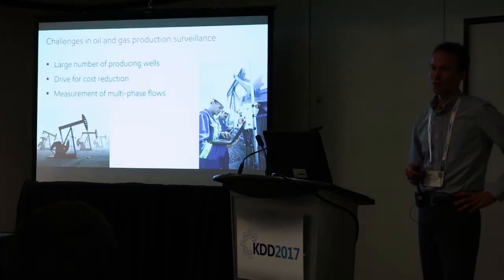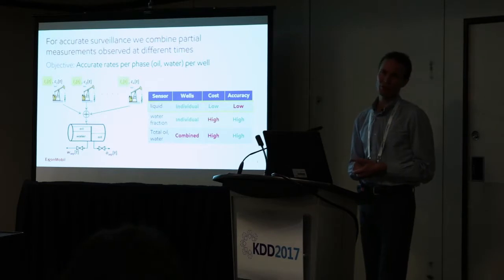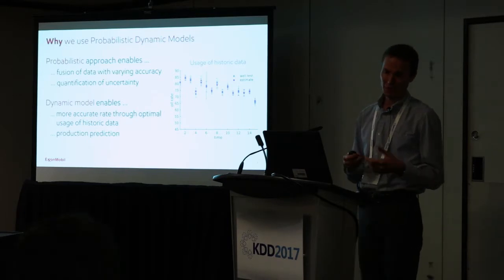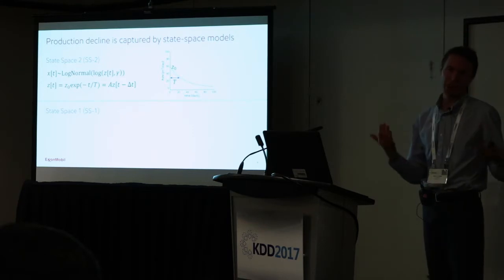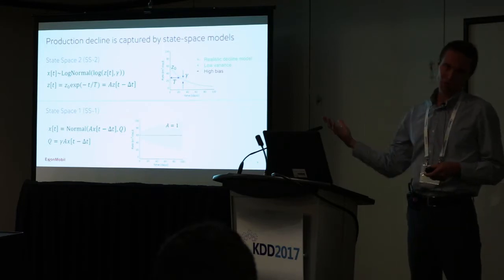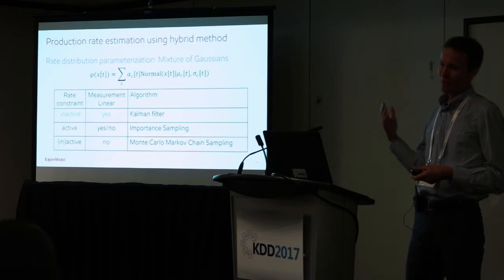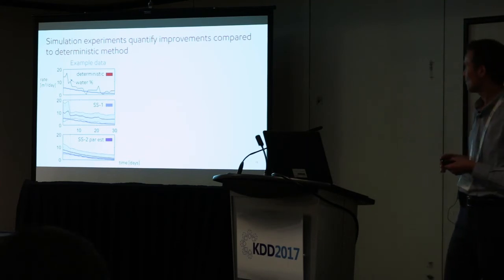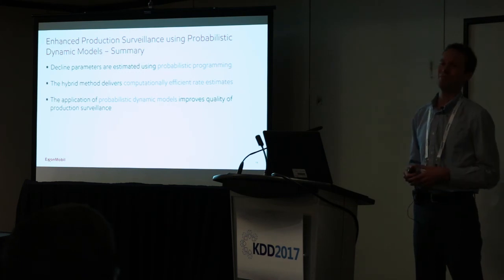Enhanced production surveillance using probabilistic dynamic models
Author:
Stijn de Waele, ExxonMobil Corporation

Abstract:
Production surveillance is the task of monitoring oil and gas production from every well in a hydrocarbon field. A key opportunity in this domain is to improve the accuracy of flow measurements per phase (oil, water, gas) from a multiphase flow. Multi-phase flow sensors are costly and therefore not instrumented for every production well. Instead, several low fidelity surrogate measurements are performed that capture different aspects of the flow. These measurements are then reconciled to obtain per-phase rate estimates. Current practices may not appropriately account for the production dynamics and the sensor issues, thus, fall far short in terms of achieving a desired surveillance accuracy. To improve surveillance accuracy, we pose rate reconciliation as a state estimation problem. We begin with hypothesizing a model that describes the dynamics of production rates and their relationship with the field measurements. The model appropriately accounts for the uncertainties in field conditions and measurements. We then develop robust probabilistic estimators for reconciliation to yield the production estimates and the uncertainties therein. We highlight recent advancements in the area of probabilistic programming that can go a long way in improving the performance and the portability of such estimators. The exposition of our methods is accompanied by experiments in a simulation environment to illustrate improved surveillance accuracy achieved in different production scenarios.